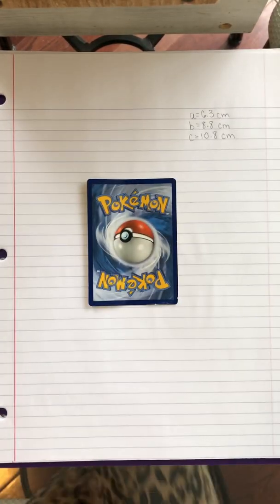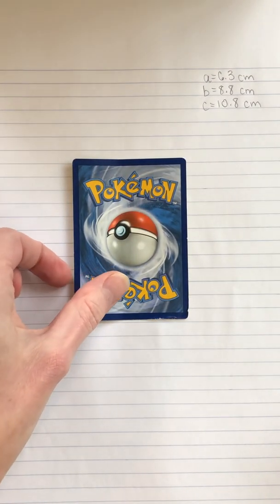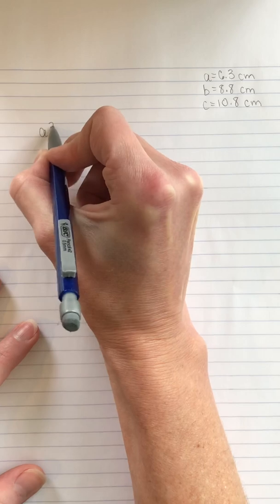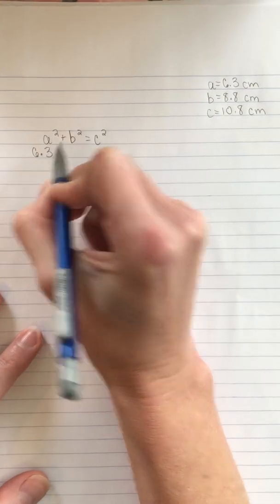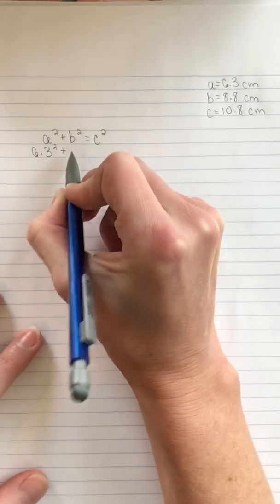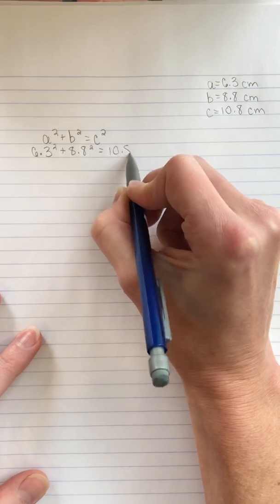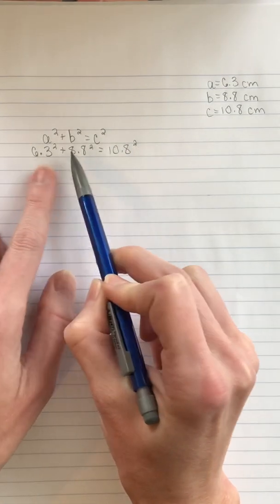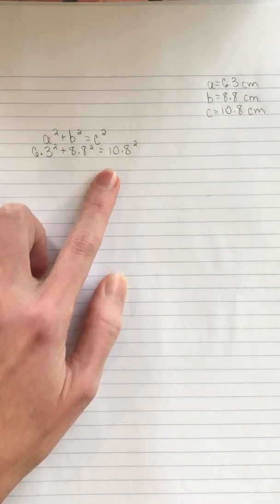Pythagorean scavenger hunt